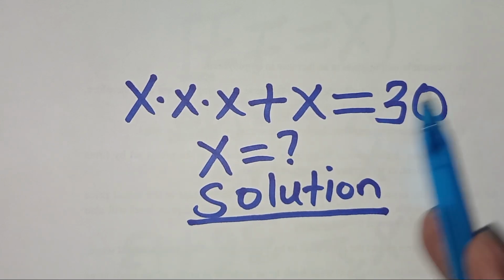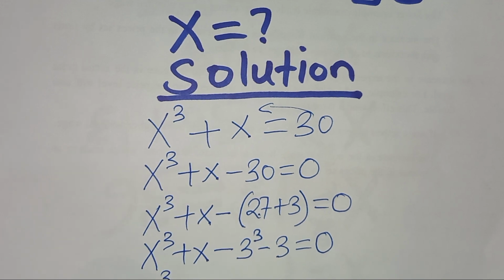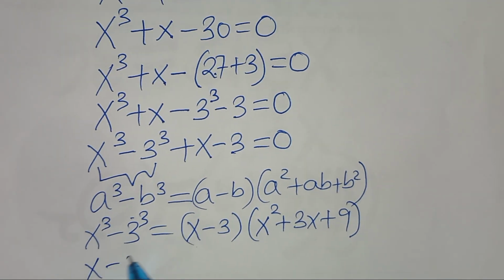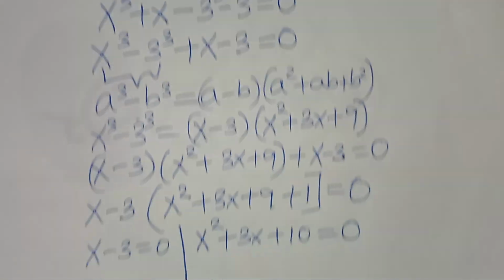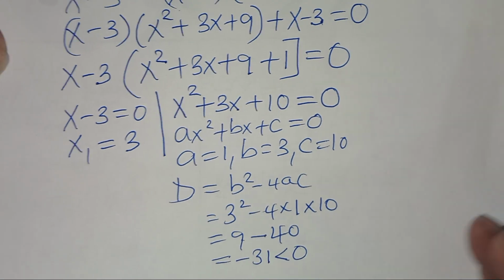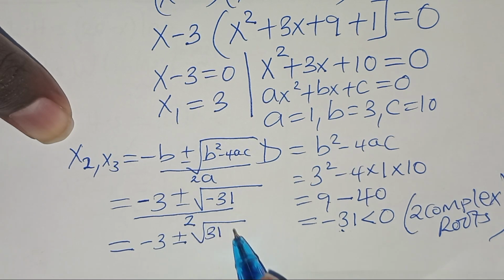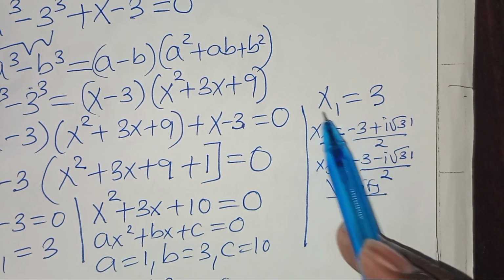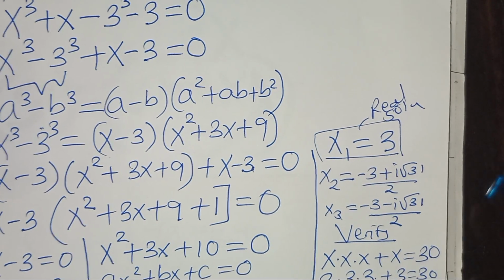Japanese | Can you solve this?| Olympiad Mathematics